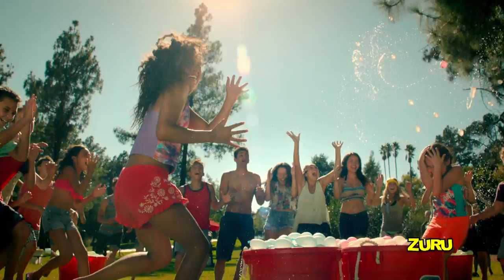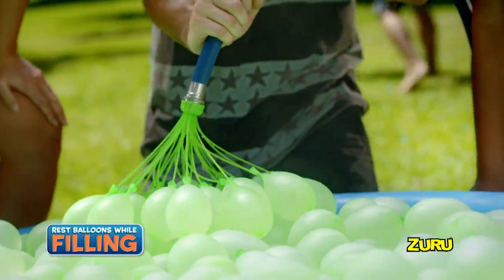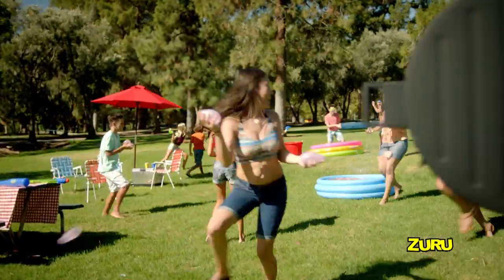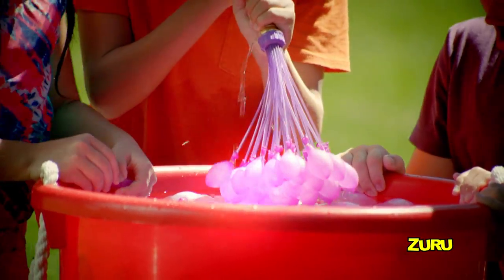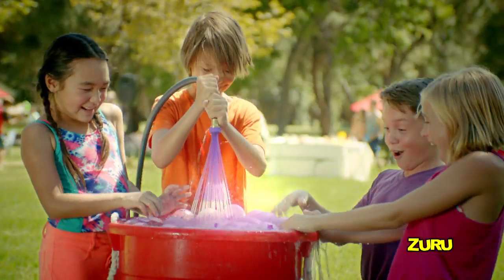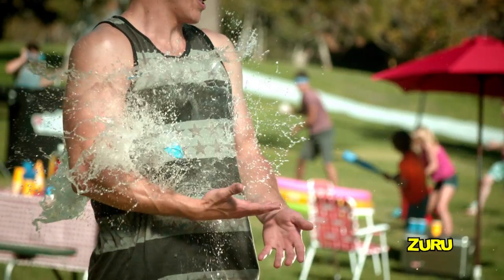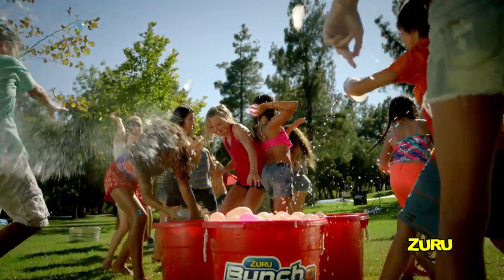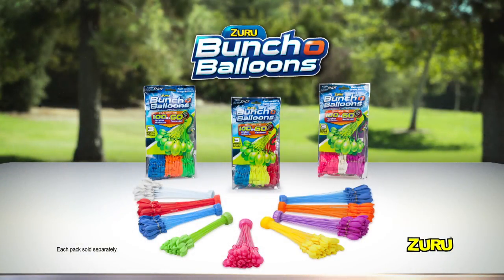Bunch O Balloons!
Celebrate summer with Bunch O Balloons - the best and EASIEST way to fill multiple balloons with water at once!

Text ACMCRAFTS to 40679